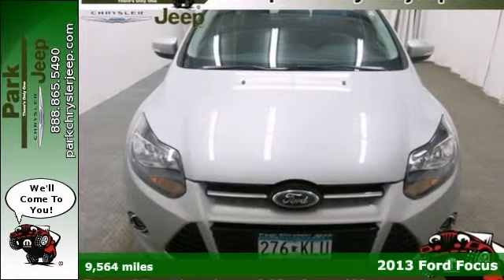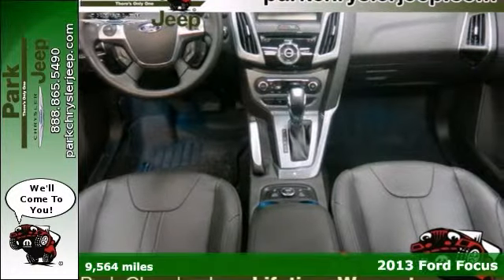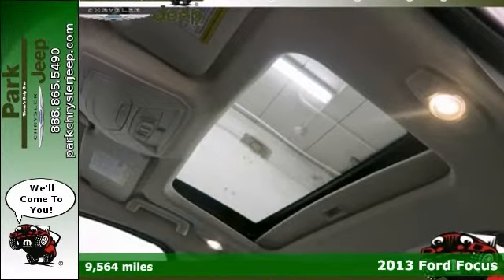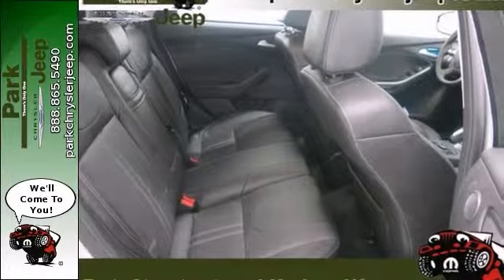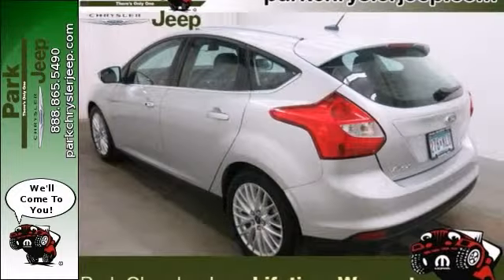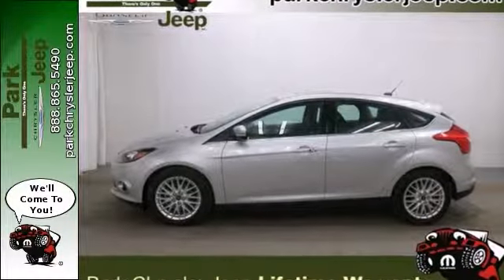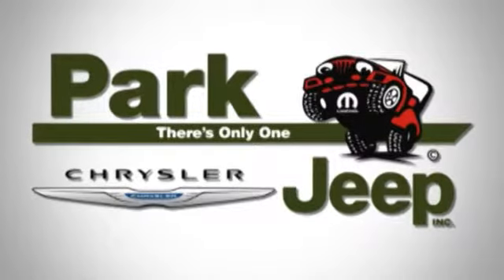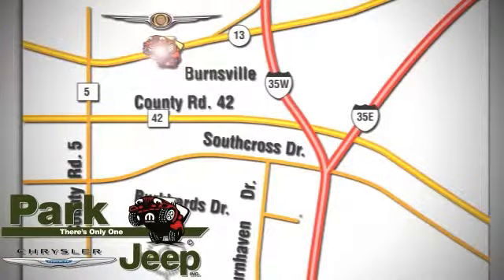2013 Ford Focus Minneapolis MN Burnsville, MN UC53951A SOLD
Year: 2013
Make: Ford
Model: Focus
Trim: Titanium
Engine: 2.0L 4 cyls
Transmission: Manual 5-Speed
Color: Silver
Interior: Charcoal Black w/Heated Leather-Trimmed Sport Fron
Mileage: 9564
Stock #: UC53951A
SAVE AT THE PUMP!!! 36 MPG Hwy. $1306 below KBB Retail*** Hold on to your seats!!! Ford has done it again!!! They have built some respectable vehicles and this respectable Focus is no exception... Very Low Mileage: LESS THAN 10k miles!! CARFAX 1 owner and buyback guarantee. Here it is!!! New Inventory!!! NICELY EQUIPPED: Active Park Assist...AND Our Park Value Promise! Lifetime Powertrain Warranty with Lifetime Roadside Assistance 3 Day No Hassle Exchange Policy and Our Best Price First No Haggle Needed AND all of our pre-owned satellite radio equipped vehicles come with a free 3 month SIRIUS Satellite Radio subscription! We'd also love to see your trade and even if you don't buy from us we'll give you a no obligation bid for your car!

Address:
1408 W. Hwy. 13